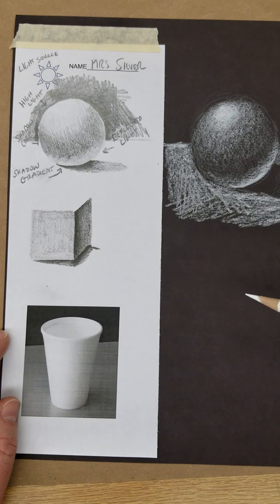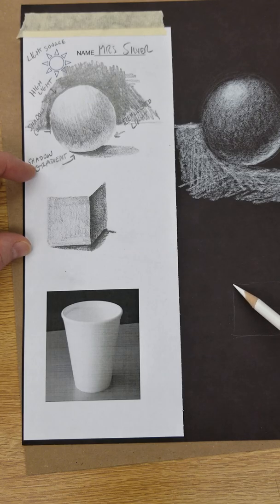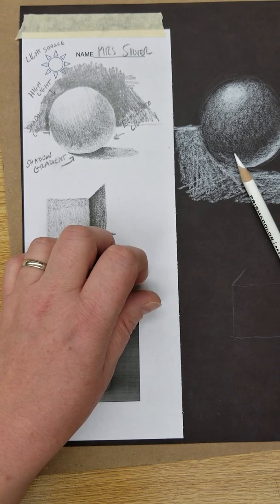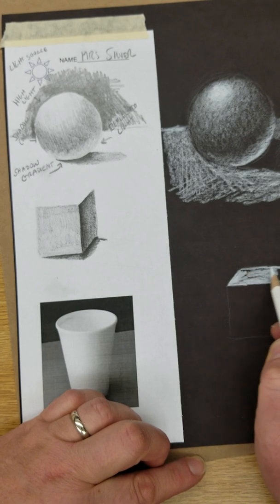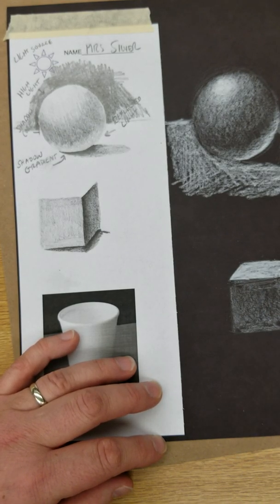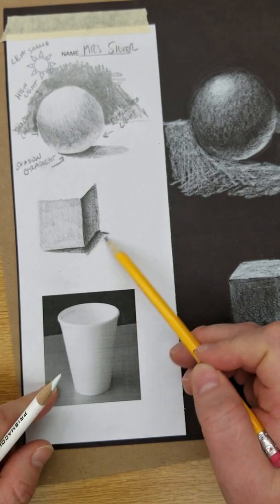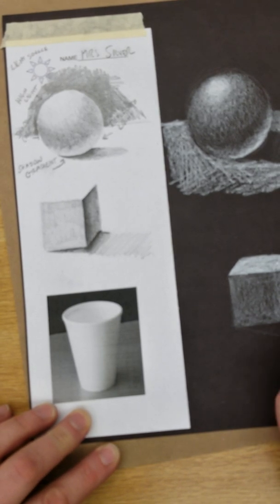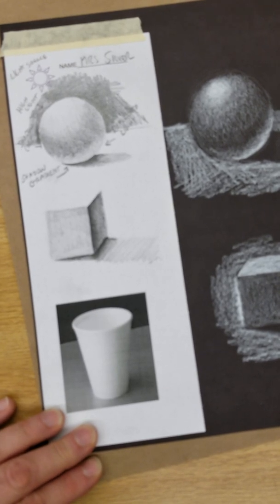reverse value cube